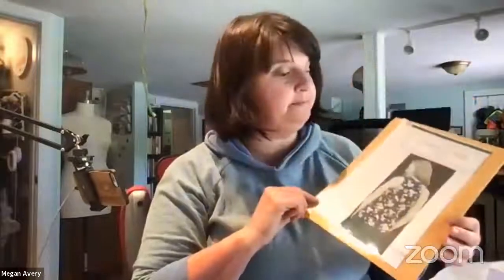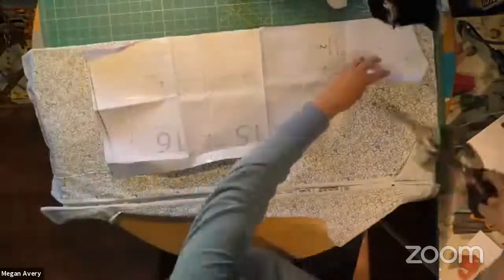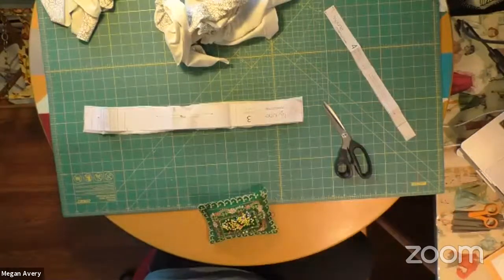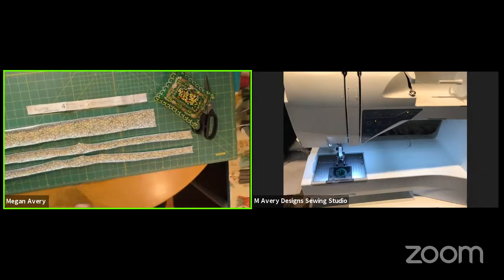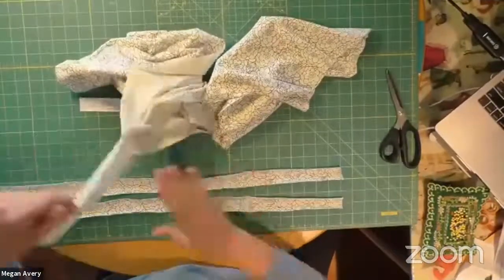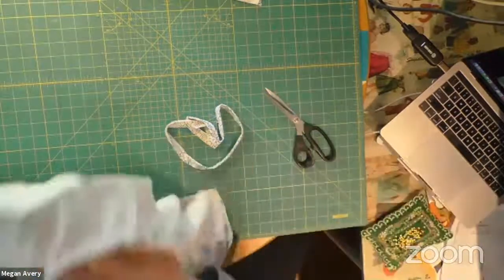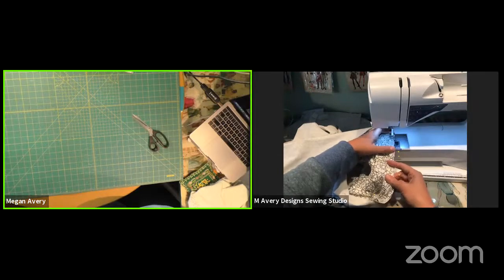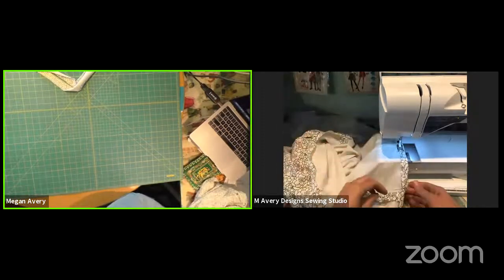Lunchtime Livestream Sewing Lesson | Durango Tank | Hey June Patterns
Hi I'm Megan Avery and it's my mission to teach as many people as possible how to sew.

Here at Hipstitch Academy we teach multiple sewing classes each week over zoom, so you can take them no matter where you live.

And here are the details about our in-person Adult Sewing Retreats in the Catskills:

We also just added in person Airbnb Experiences to learn how to sew your own clothing in my studio in the Catskills.

Every Week I teach a free live streamed sewing lesson on Youtube.
The sewing projects I make are clothing patterns that I find for free online.

BIG thanks to Hey June Handmade for the FREE pattern

In this video video, I walk you through making the Durango Tank Top start to finish.

Fabric is cotton jersey from Art Gallery Fabrics.